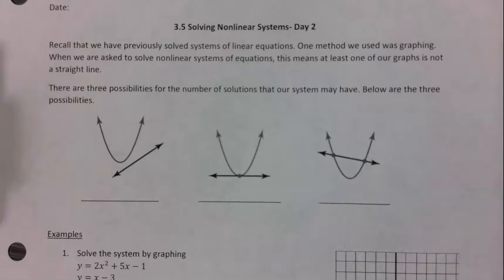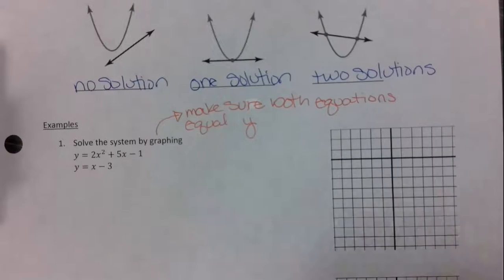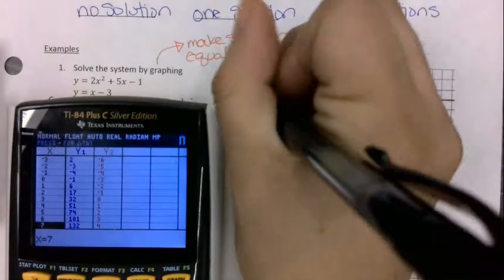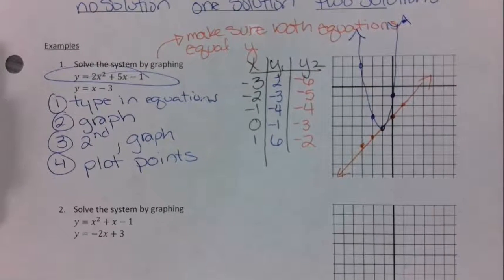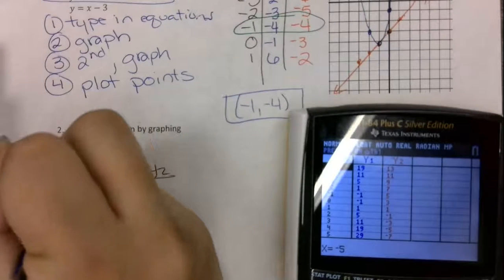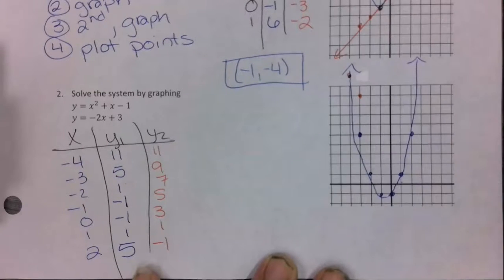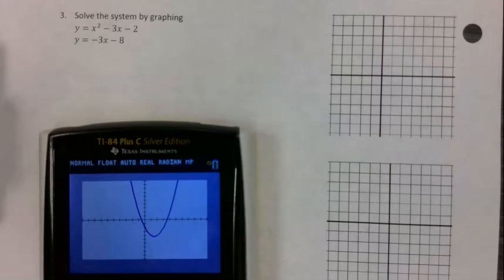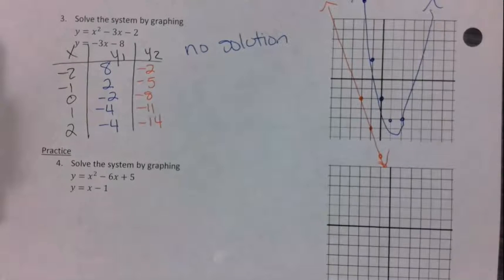3 5 Solving Nonlinear Systems Day 2